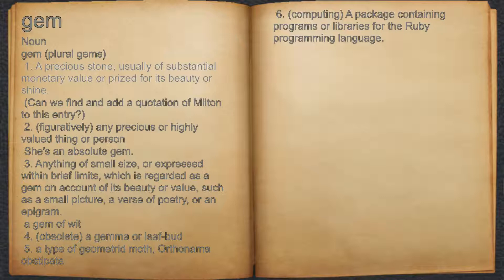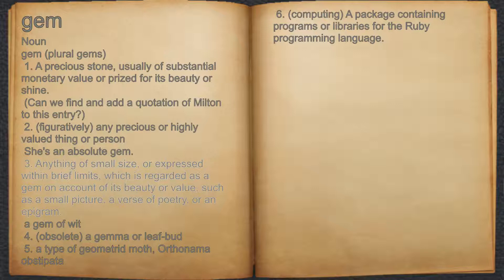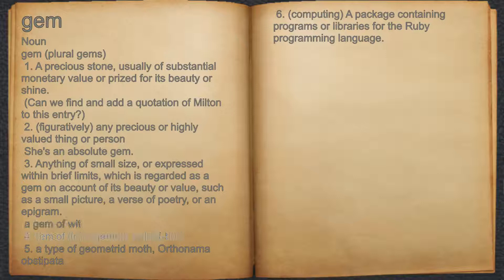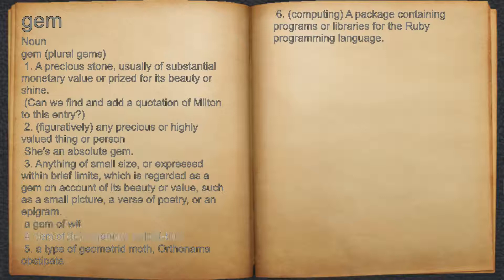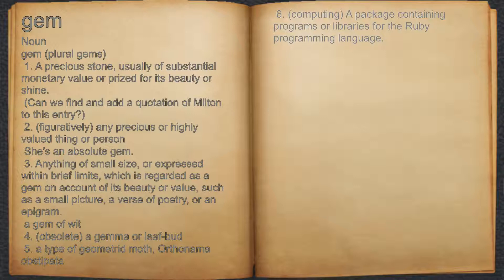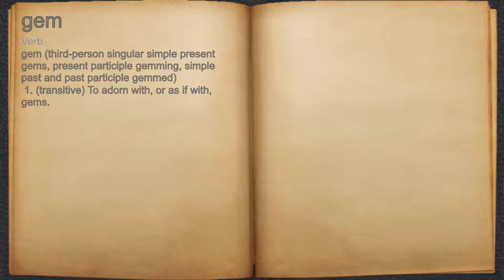What does gem mean?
A spoken definition of gem.

Intro Sound:
Typewriter - Tamskp